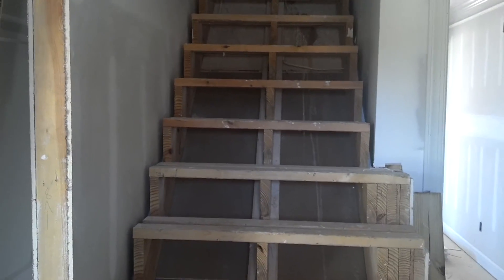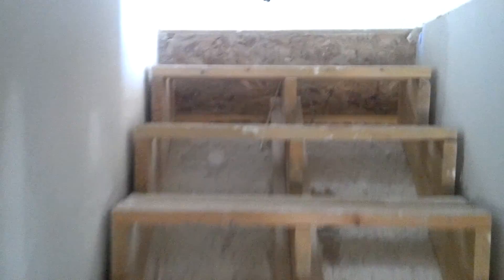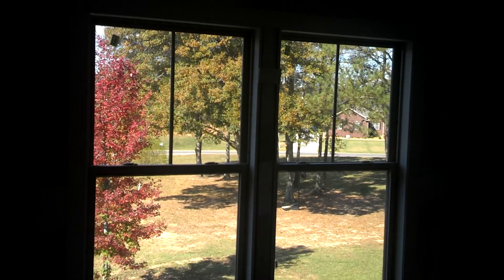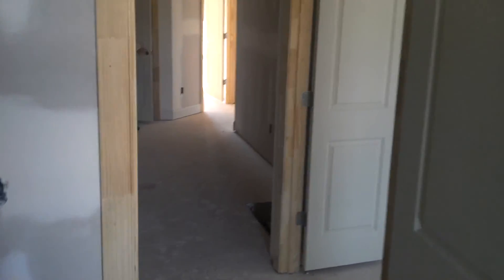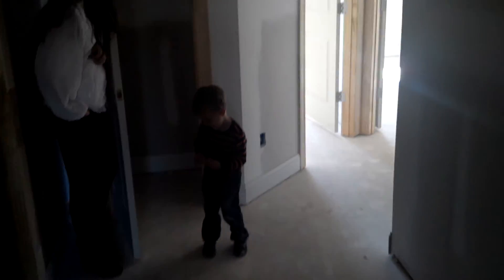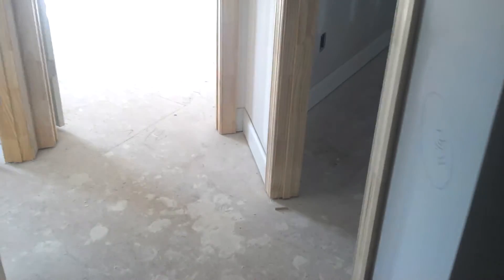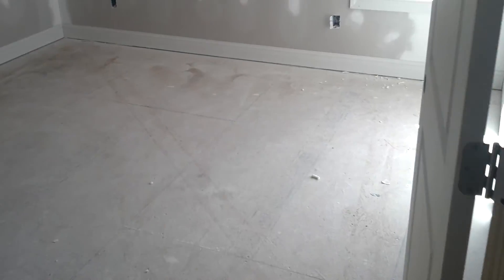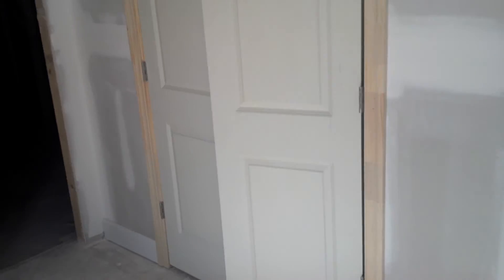105 Queensdale - End of week 8 - Upstairs